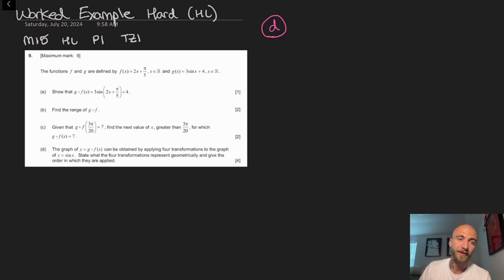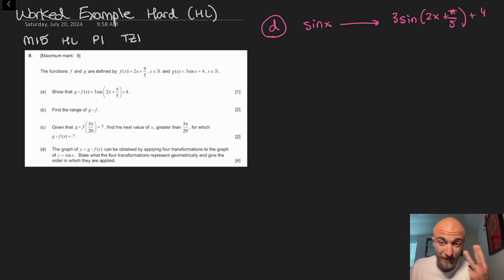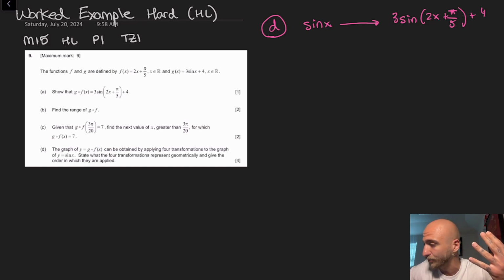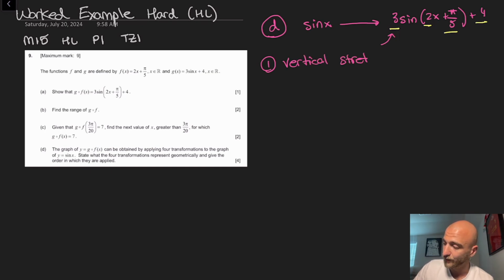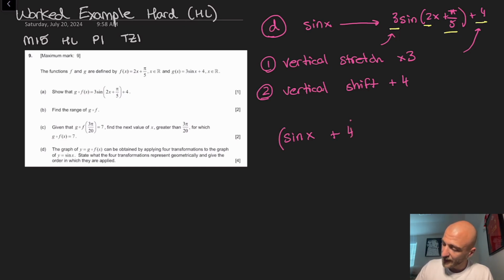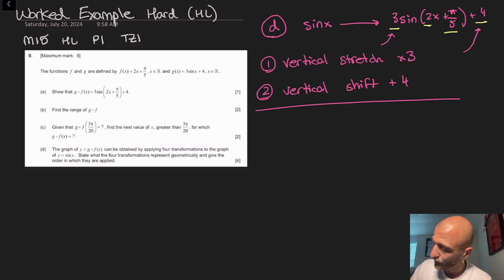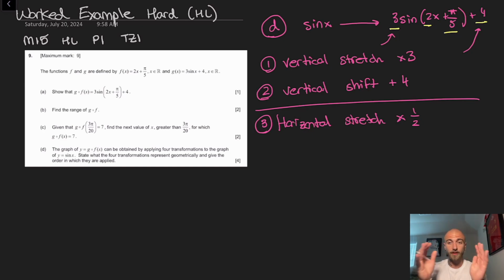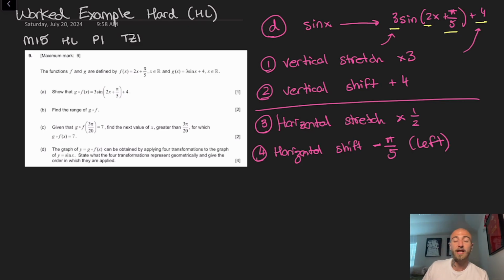IB Math HL: Worked Exam Problem (Composite, Transformations, Trig) (PART 2/2)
In this video I walk through the solutions to an old IB Math HL exam question on functions (composite functions, transformations, and a little bit of trigonometry - because why not?!). This is part 2/2, which includes my solutions to part (d) of the question.

SL Students - don't run away! These HL problems may be challenging, but they will help you tremendously in becoming functions experts.